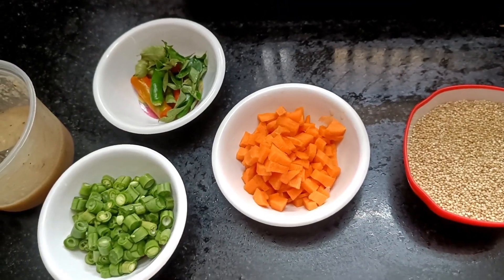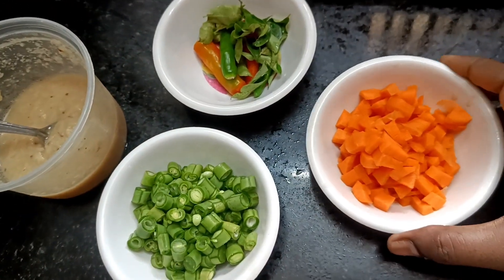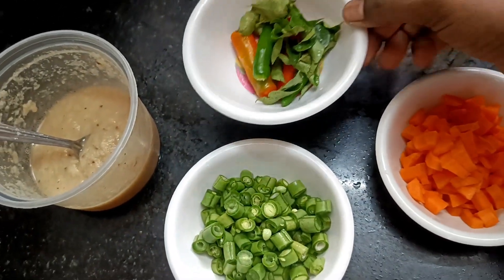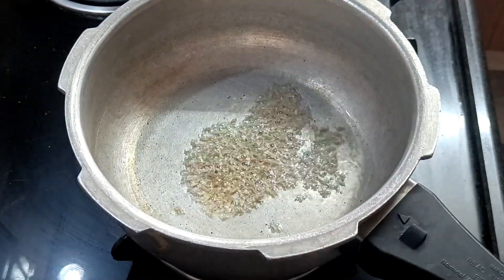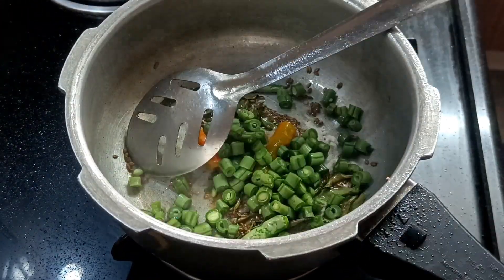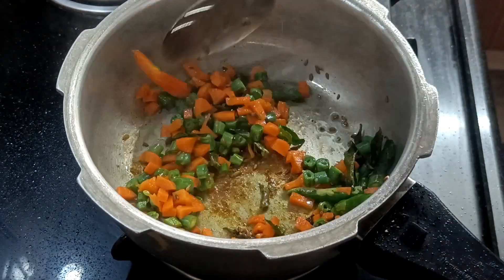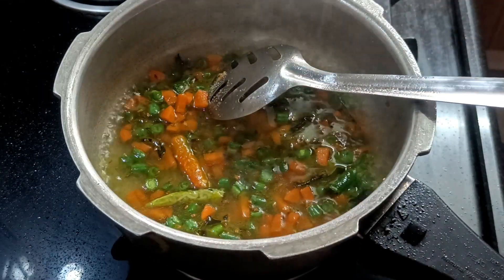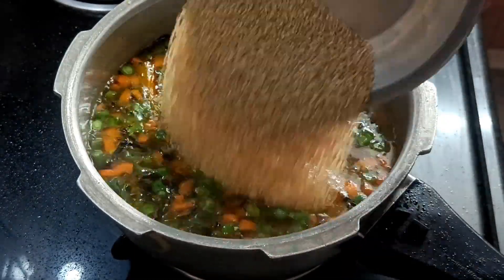Weight loss recipe | Barnyard Millet kanji in Tamil | குதிரை வாலி கஞ்சி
healthy Barnyard Millet kanji
millet recipe in Tamil
millet breakfast
kuthirai Vali recipe